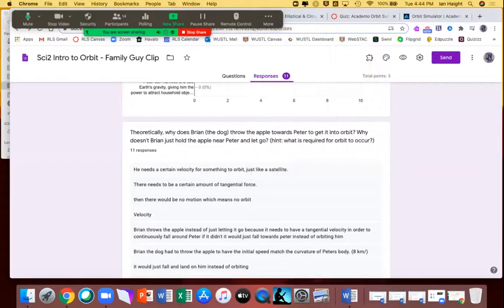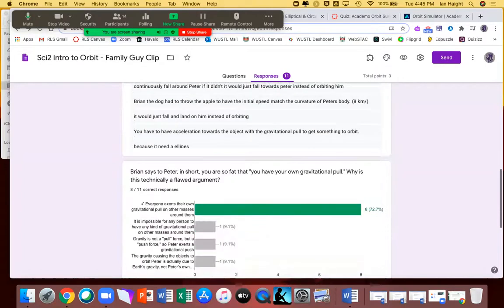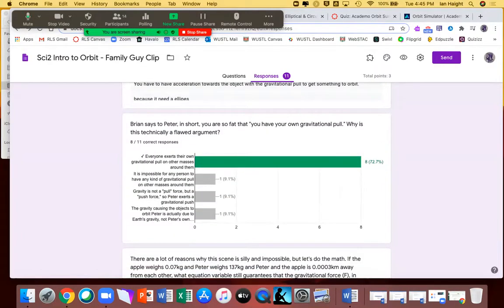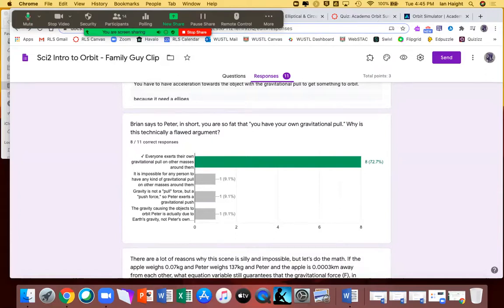Sci2C U2L5 Tue 10-27 Lesson Recording